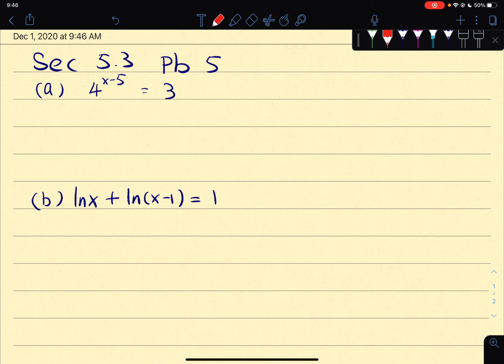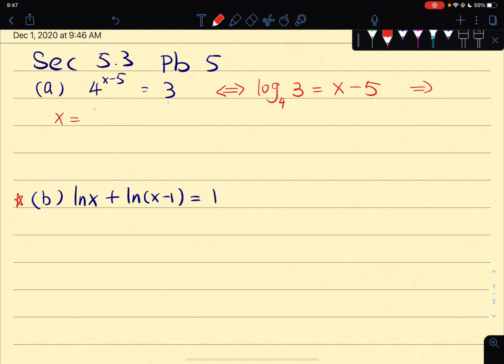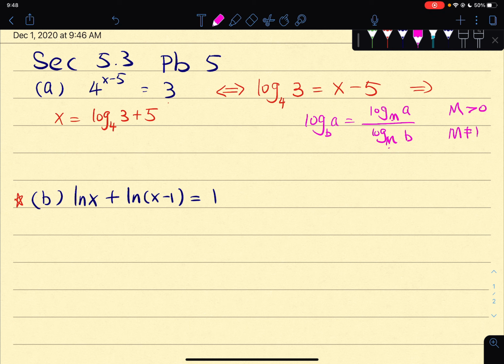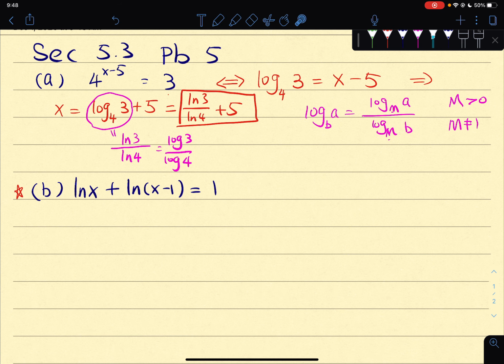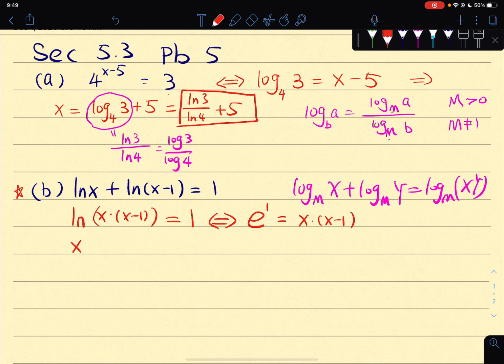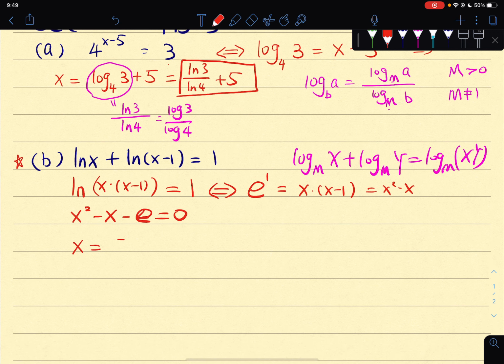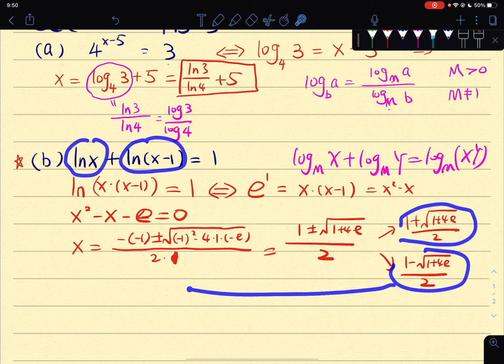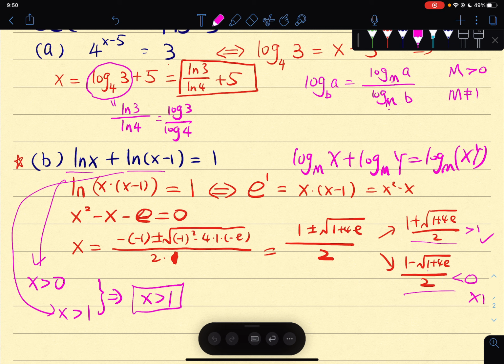Section 5.3, problem 5